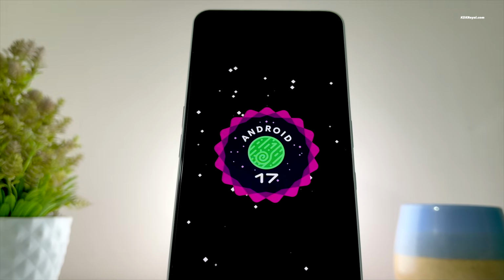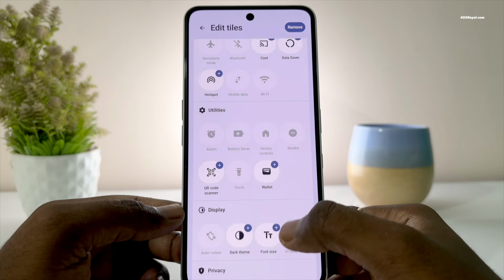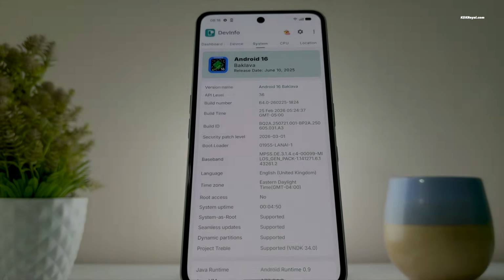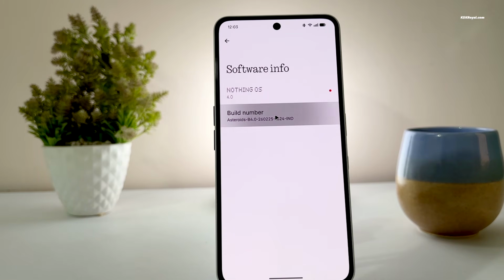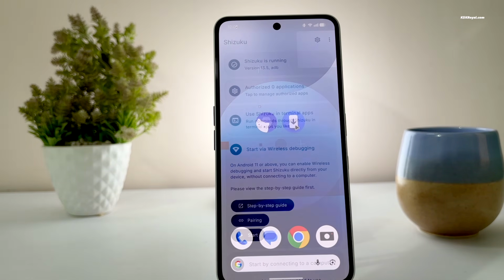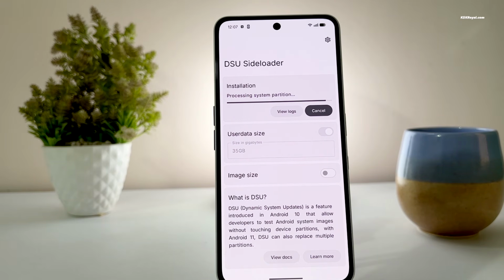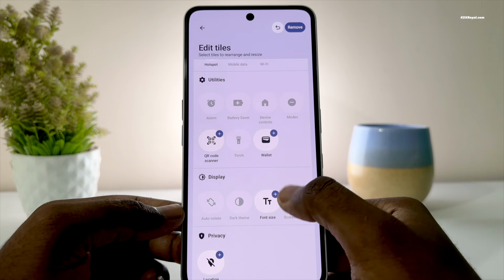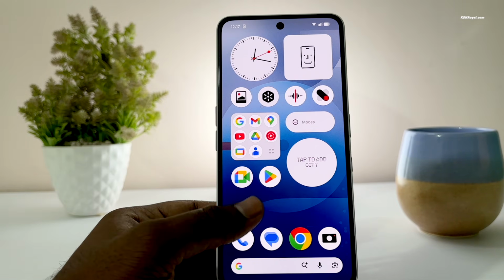How to Install Android 17 on ANY Smartphone ?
Want to know how to install Android 17 on your smartphone using the official DSU method? In this complete tutorial, I will show you exactly how to use the DSU Loader to install Android 17 on ANY device with NO root and NO PC required!

Dynamic System Updates (DSU) allow you to safely boot and test the latest Android 17 GSI (Generic System Image) without wiping your data or risking your phone. We will walk through the entire process to enable the DSU Loader & bypass the need for a computer. Also, By the time of making this video android 17 is in BETA.
*THINGS TO KNOW*
Installing Android 17 Requires Unlocked Boot Loader so backup all your data. Also Android 17 GSI is not intended to be used as a DAILY DRIVER. It is mainly an experimental feature that allows you to test the latest Android versions on almost any Project Treble-compatible Android device. _*I highly recommend trying it on a spare device instead of your primary phone*_ . I Repeat Use Spare Device to get the taste of Android 17 Cinnamon Bun.

• How to easily enable and use the DSU Loader for Android 17.
 • How to install the Android 17 GSI directly from your phone (No PC needed).
 • How to keep your original system entirely safe (No Rooting required).

*TimeStamps*
00:00 Introduction
00:40 What is DSU?
01:18 The Pre-requisites
01:58 Verify Treble And Dynamic Partition support.
02:23 Download Required Apps
03:57 Setup DSU Side Loader
04:59 Installing Android 17
05:31 Android 17 Experience
06:39 Why GSIs are Not meant for Daily Driver

*KSK ROYAL*
    *MereSai*